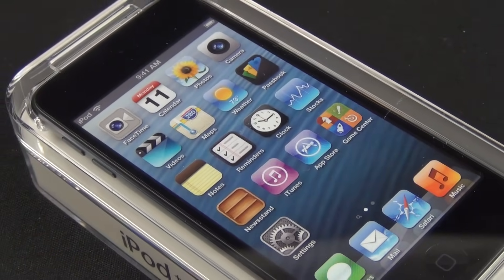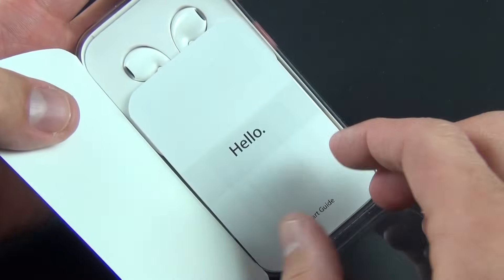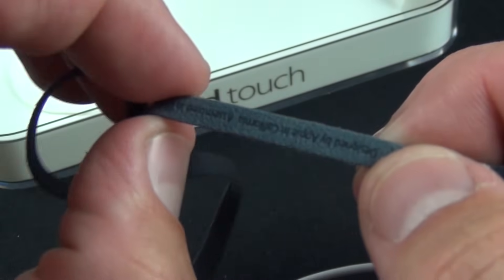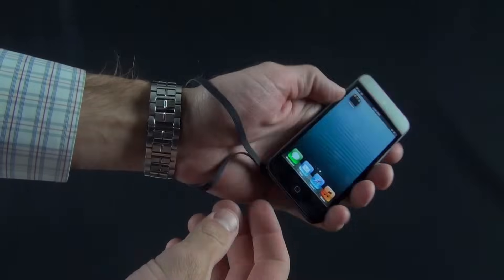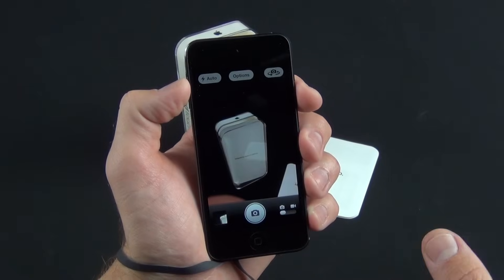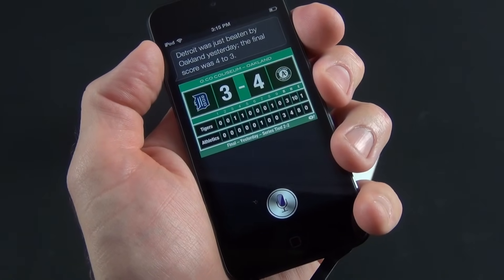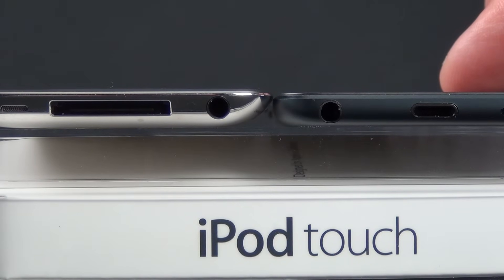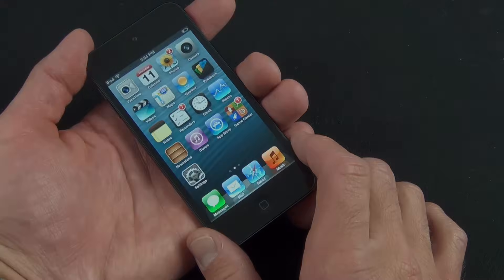Apple iPod Touch (5th Generation): Unboxing & Hands-On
Unboxing and hands-on of the new iPod Touch 5G.

Specs:
CPU: A5 Dual-Core
RAM: 512MB
Storage: 32 or 64 GB
Display: 4" LCD IPS: 1136-by-640-pixel resolution at 326 pixels per inch
Camera (iSight): 5MP AutoFocus/Stabilization/1080p 30fps
Camera (FaceTime): 1.2MP 720p at 30fps
WiFi: 802.11a/b/g/n Wi-Fi (802.11n 2.4GHz and 5GHz)
Bluetooth 4.0
Nike+
Accelerometer
3-axis Gyroscope
Fingerprint-resistant oleophobic coating
Microphone

My Info:
Google+: Michael Kukielka
Follow me on GameCenter: DetroitBORG